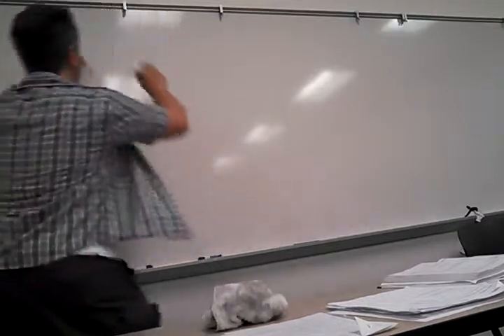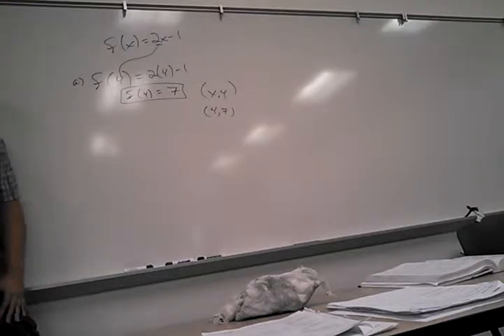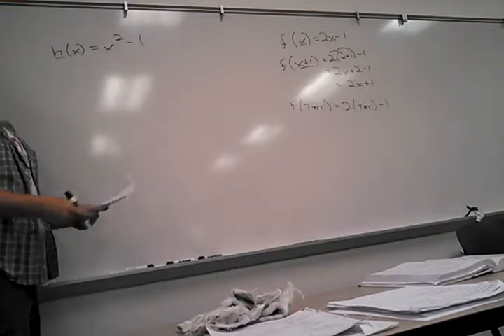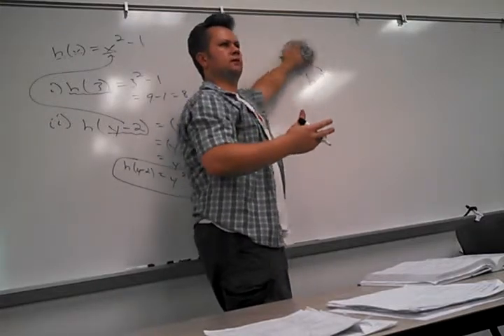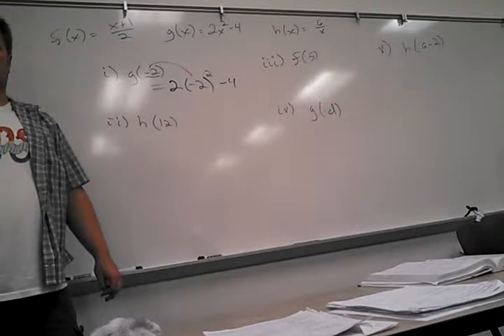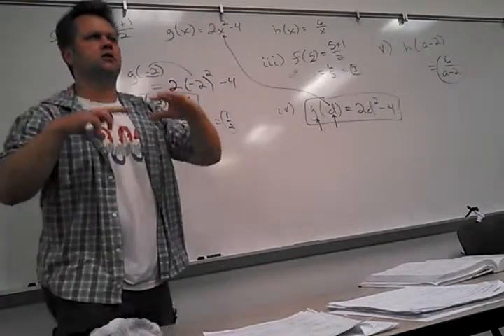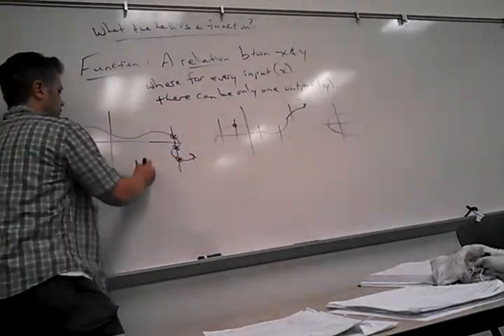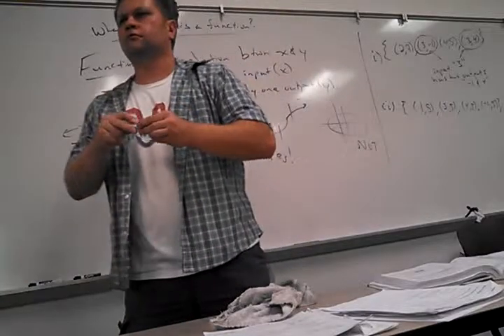Math 90, July 16 Lecture